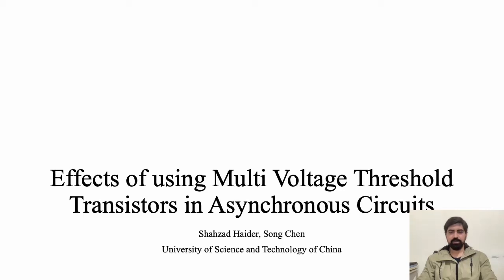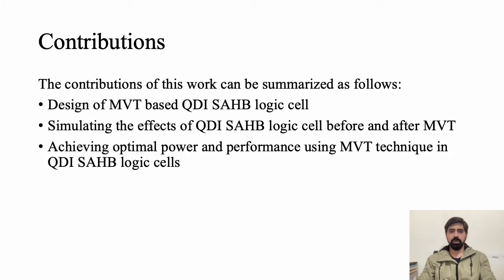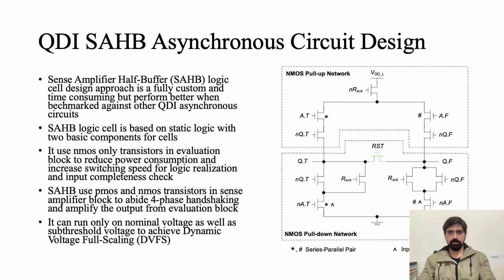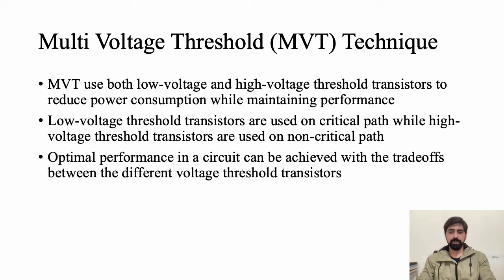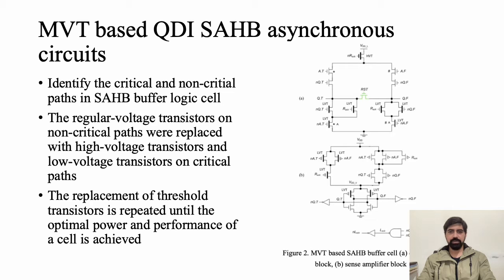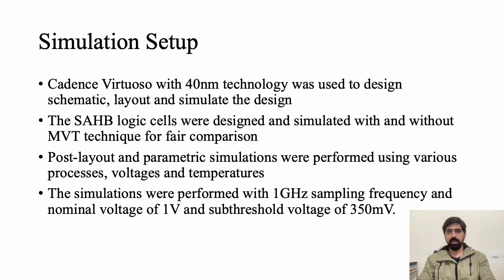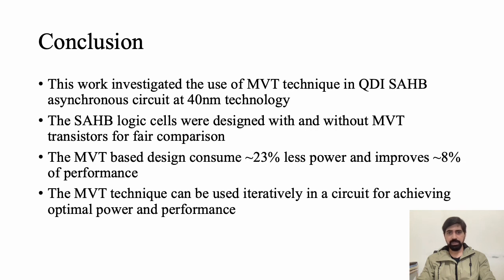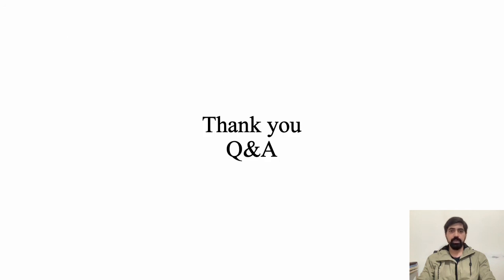ICR 2021 (Shahzad Haider)